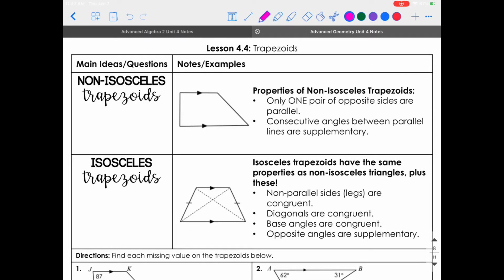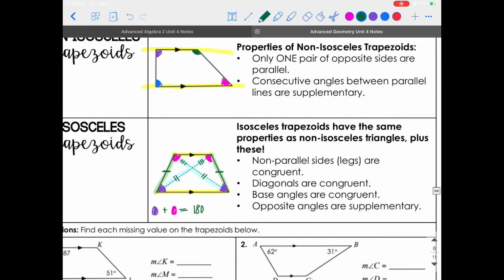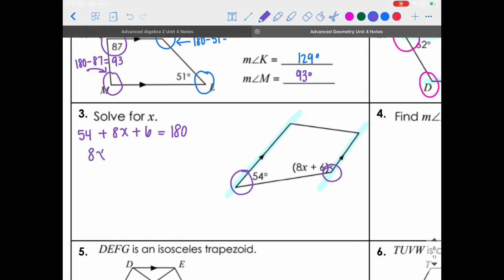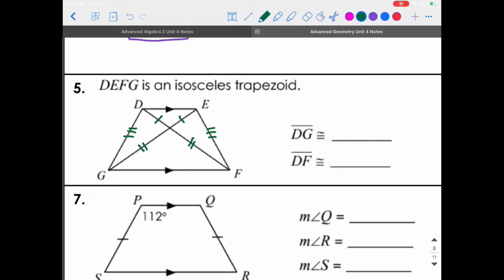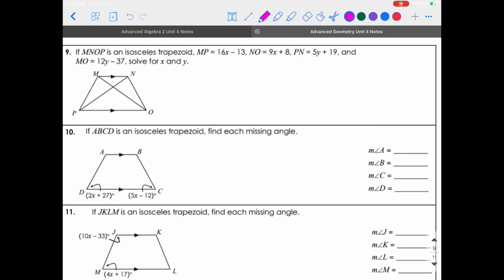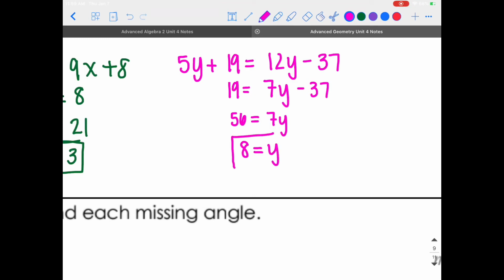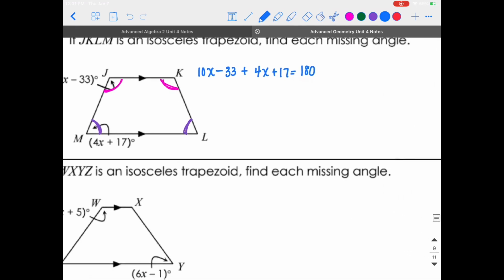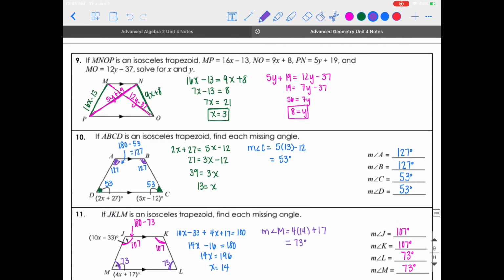Advanced Geometry - 4.4 Trapezoids